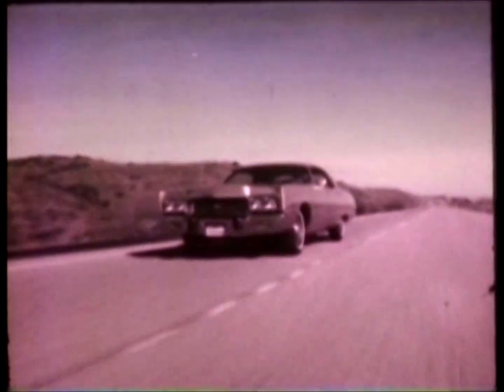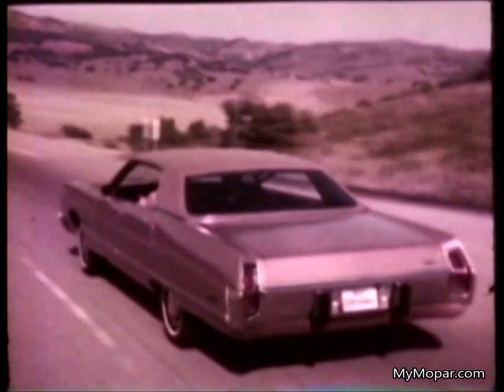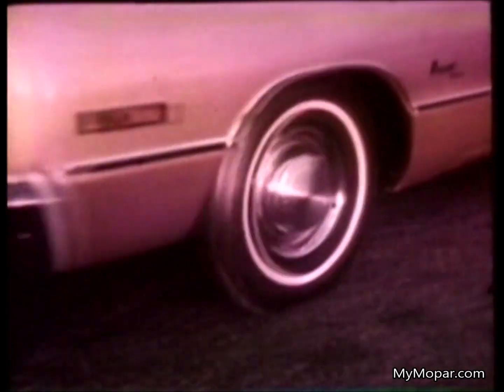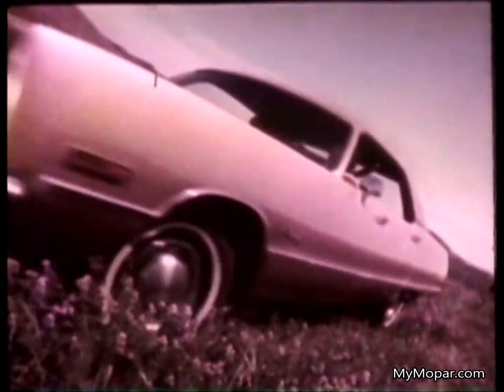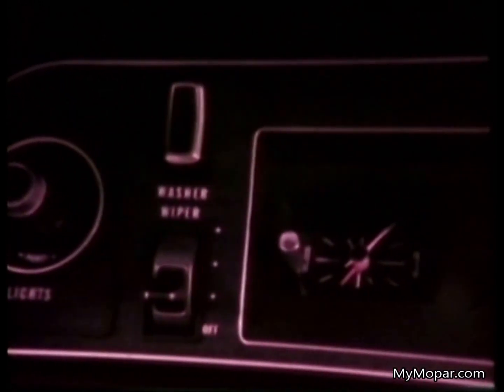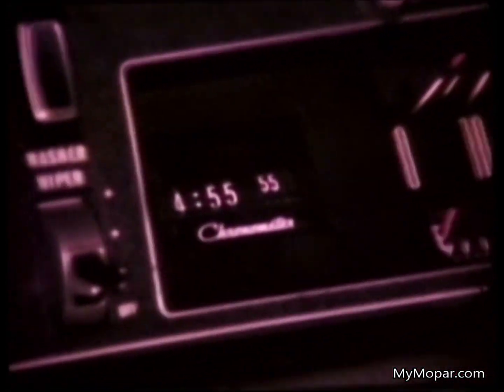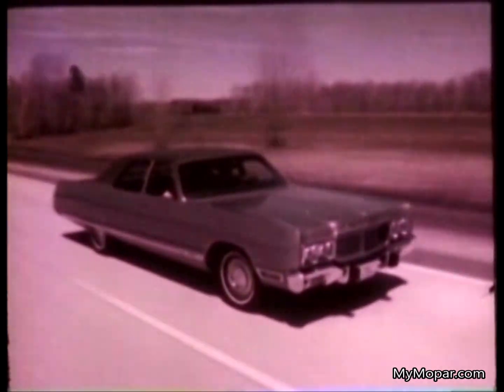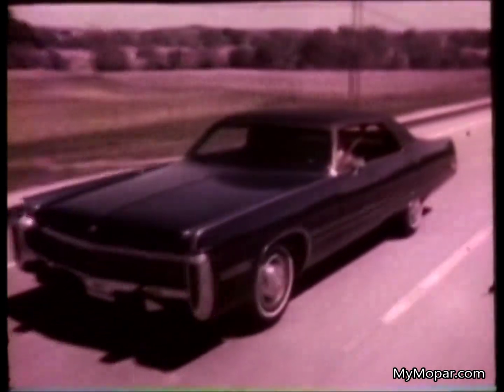1973 Chrysler Newport New Yorker & Imperial Dealer Promo Film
1973 Chrysler Newport New Yorker & Imperial Dealer Promo Film

MyMopar.com